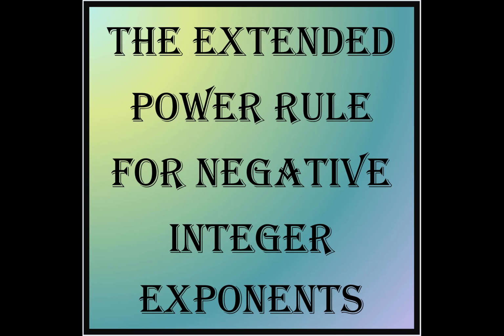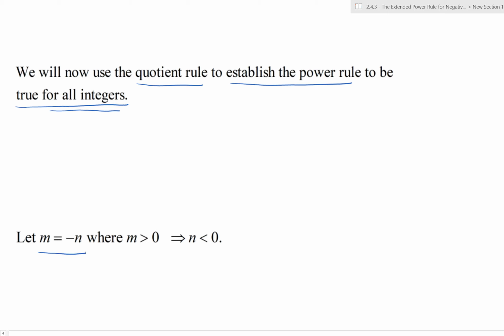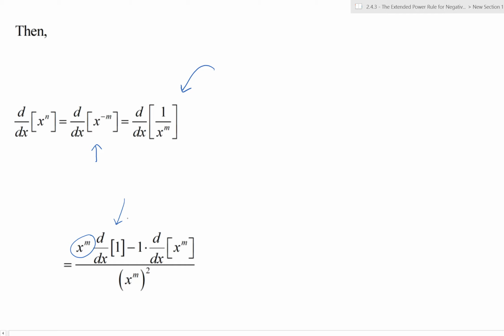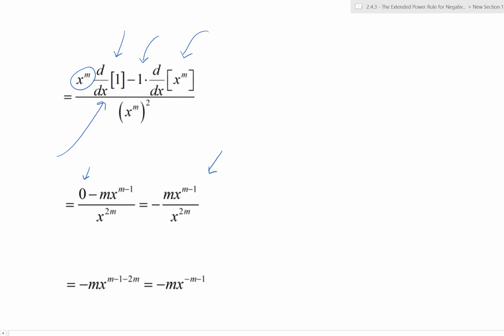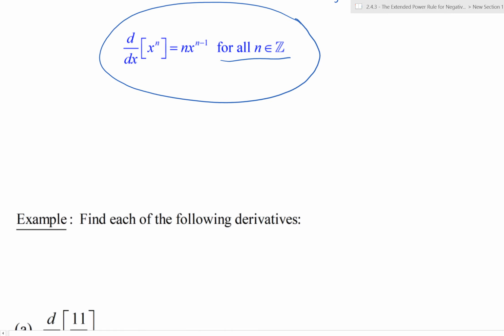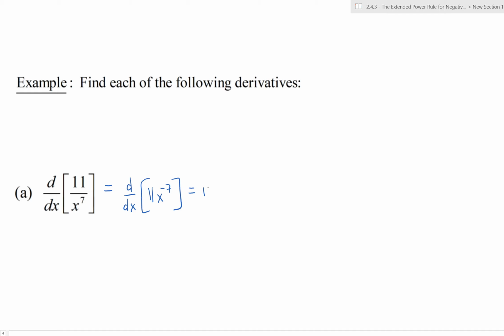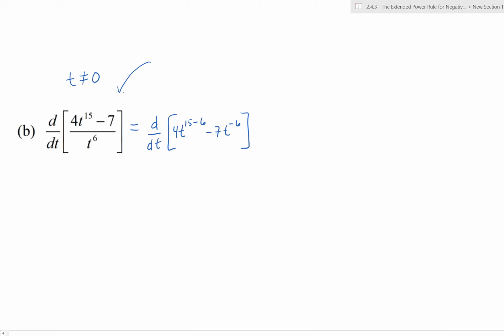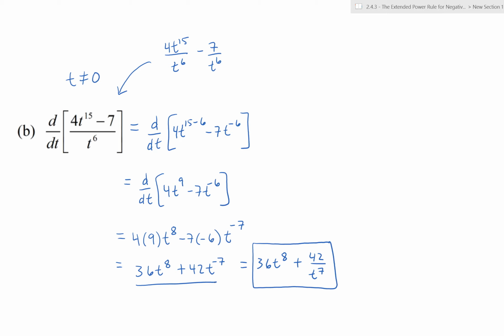2.4.3 - The Extended Power Rule for Negative Integer Exponents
This video proves the power rule for derivatives for all integer exponents.  Using the previously established power rule for nonnegative integer exponents, the quotient rule is applied to derive the extended rule.  Then, shows two examples on using the rule at the end of the video.